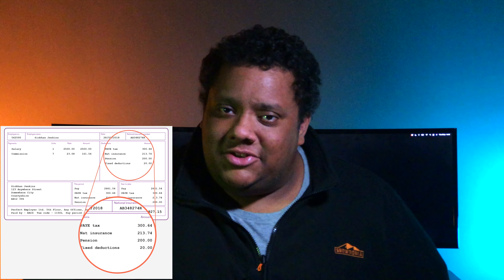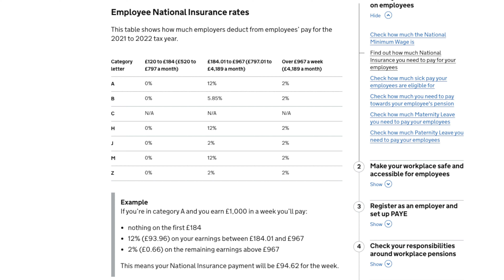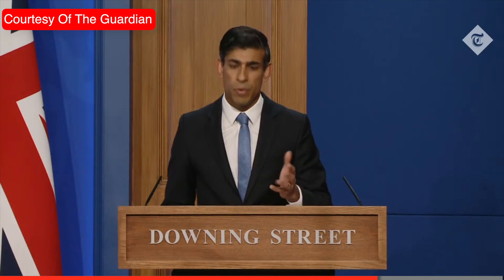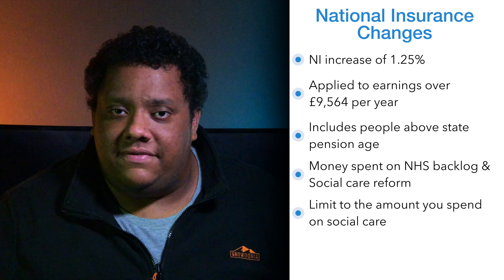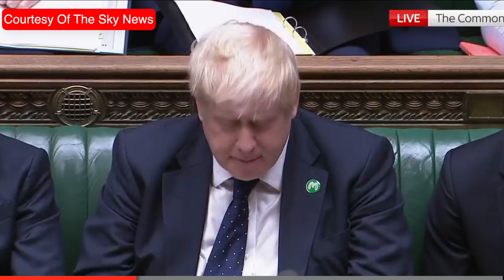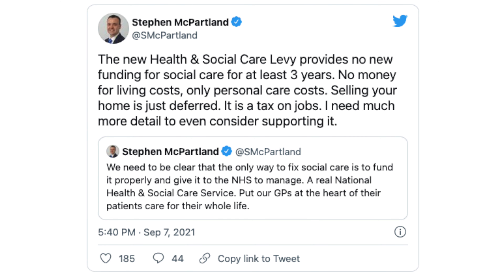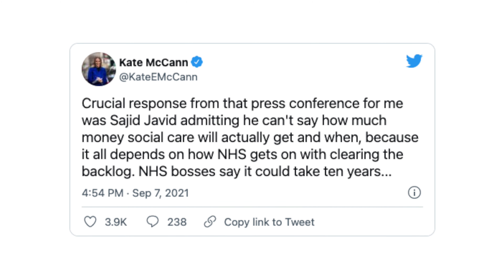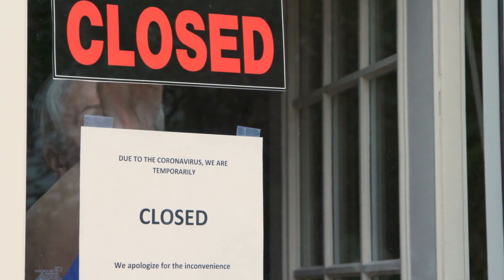UK National Insurance Tax Increase Explained - How Does It Affect You?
UK taxes have been increased. With national insurance rates being increased by 1.25% The Chancellor, Rishi Sunak, along with Prime minister Borris Johnson raised your taxes going against their manifesto pledge to not increase tax rates. National Insurance Contributions will increase for everyone by 1.25% with the £36 billion over 3 years, or £12 billion per year being spent on the NHS backlog and to fund a reform of the social care system. Kier Starmer, the leader of the labour party is against the proposals and suggests there were a number of issues before the pandemic and this is just to cover up their mistakes. What do you think about the UK tax rises and the increase in national insurance rates?

📲💸 FINANCE & INVESTING APPS I RECOMMEND

UK Only - Sign up using this link and make a deposit of any amount to get the free share

GET A FREE SHARE IN NIKE, DROPBOX, GO-PRO OR A MYSTERY SHARE VALUED UP TO $150 WITH STAKE
UK, Australia & NZ Only - Sign up using this link and make a deposit of $50 to get the free share

Sign up using this link and deposit $100(£75) to get $10 (Approx £7.50) of free bitcoin.

🕘TIMESTAMPS
00:00​ - Intro
00:46 - What is National Insurance?
01:32 - Borris johnson National Insurance Announcement
03:01 - Rishi Sunak National Insurance Announcement
03:52 - National Insurance Changes
05:05 - Kier Starmer Response
08:05 - What Others Are Saying About It
08:57 - How The Changes Will Affect You

All information is for education/entertainment purposes only. It doesn’t take into account anyones specific circumstances. If you are making a financial management decision, please contact a qualified licence professional should you require advice.